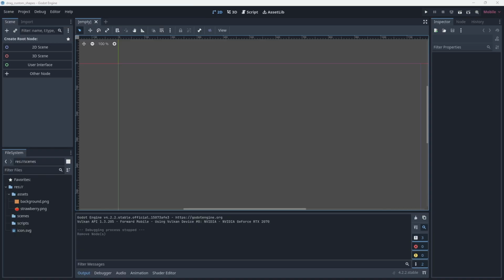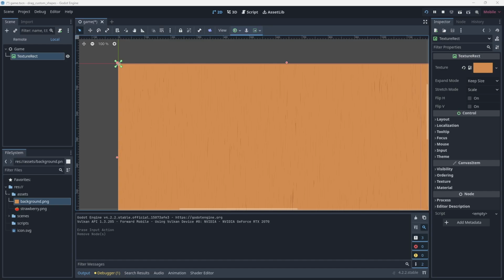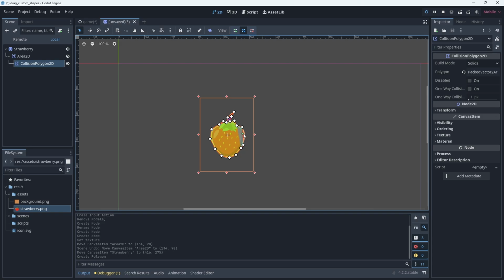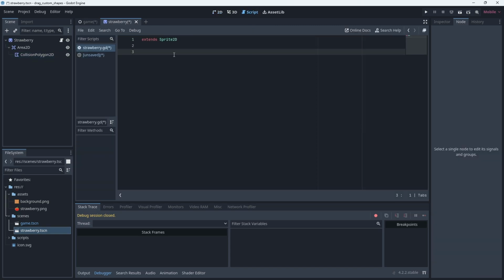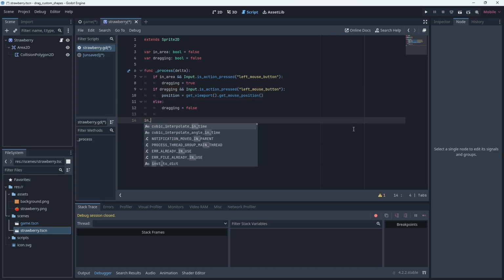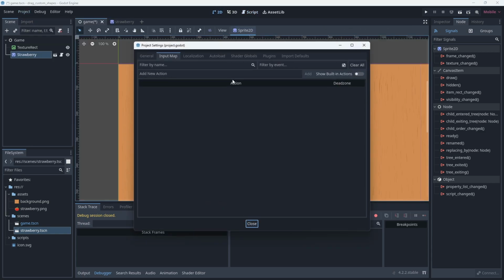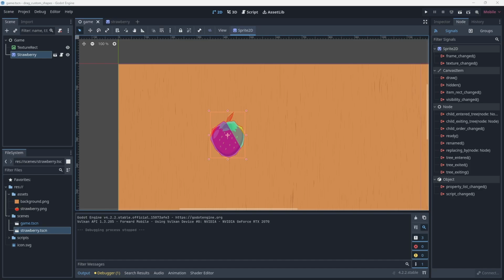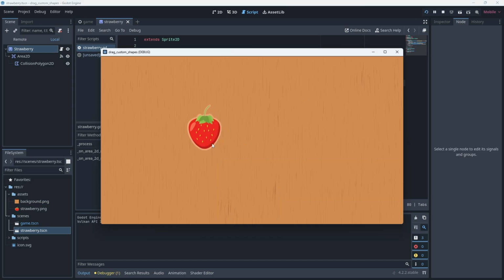Drag Custom Shapes - Godot Tutorial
Learn dragging custom shapes in Godot